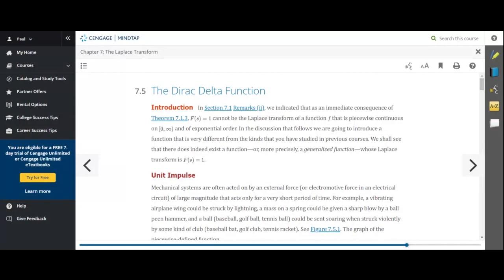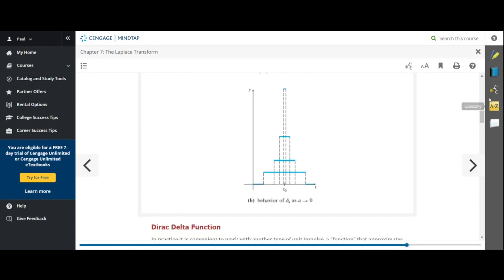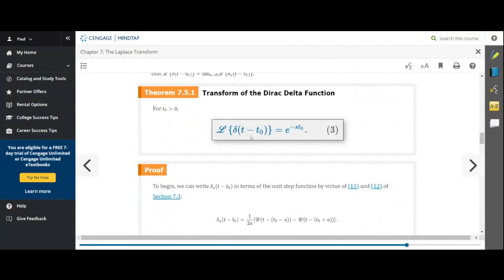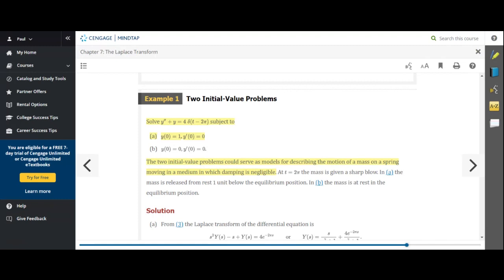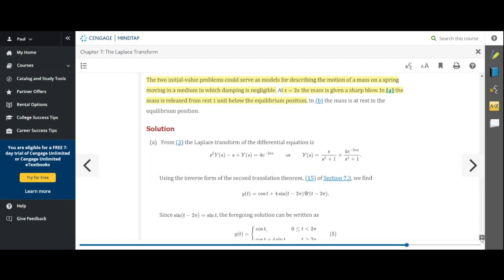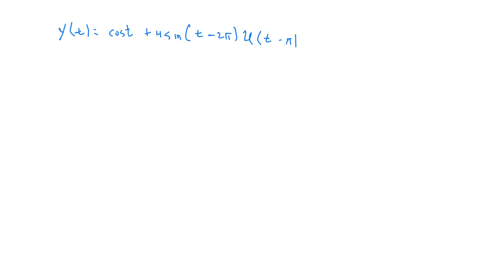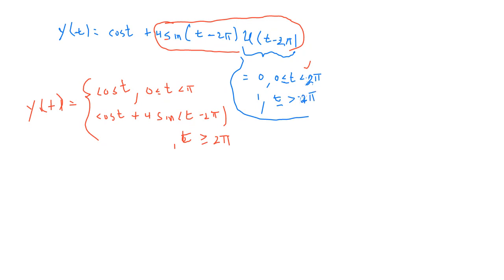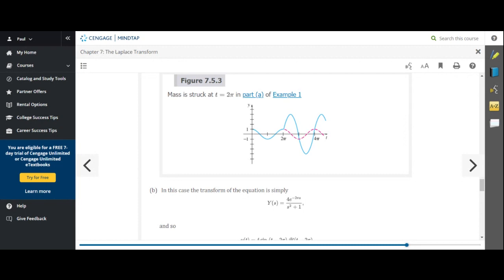MATH 282 CRN 30781 Section 7 5 Examples' Spring 2021